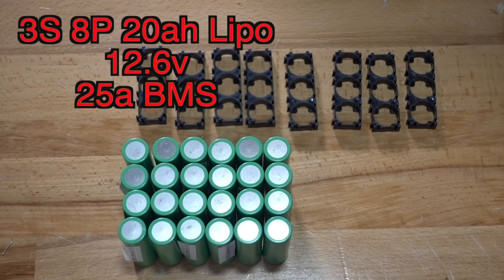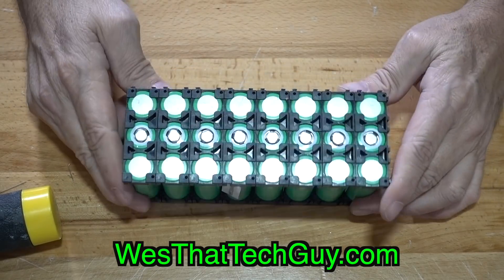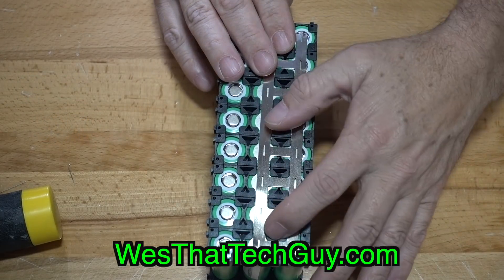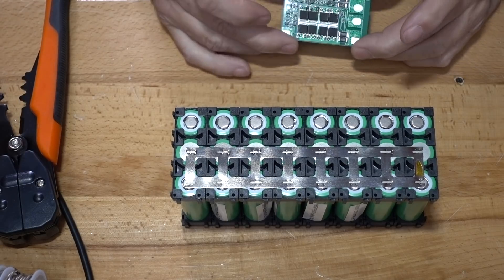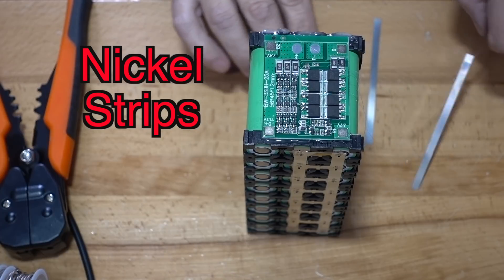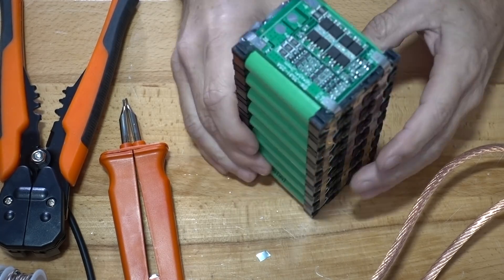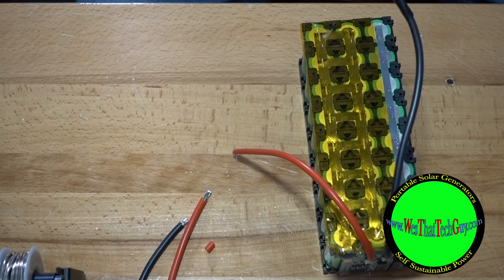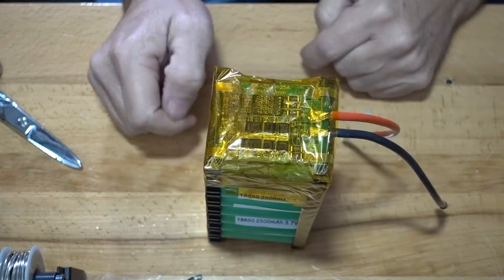How to Build a 3s 18650 Lithium Battery Pack w/ BMS Tesla Power Wall fixed music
This video is a REPEAT of an earlier version of the same video without the loud music when I'm talking. It's about how to Build an 12.6v 18650 lithium Battery pack for an electric bike or solar generator or a small Tesla Power Wall. In this video I will be using authentic Samsung 25r 18650 lithium batteries. I am building a 3s 8p 20ah 12.6v battery pack.

BMS 25a in this video

Music
Hitting the Streets - JR Tundra
Half Pipe - Huma Huma
Free Dog - Silent Partner